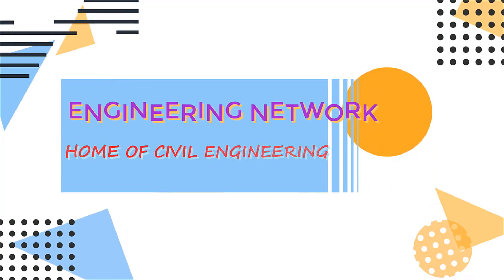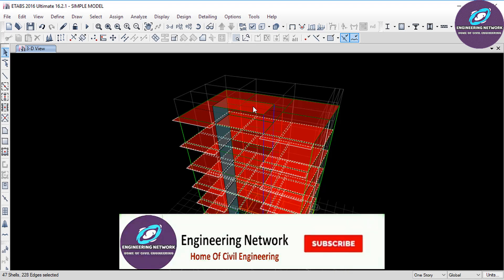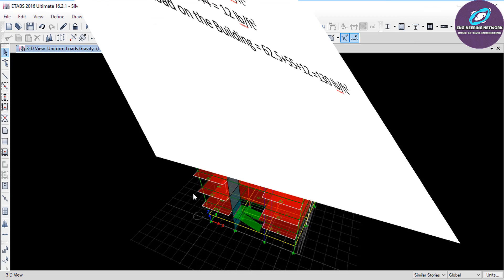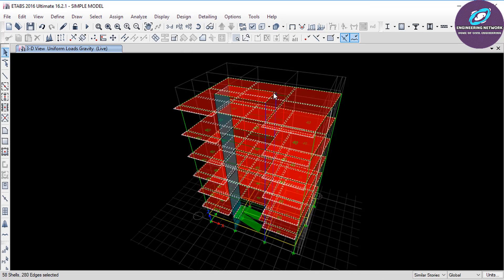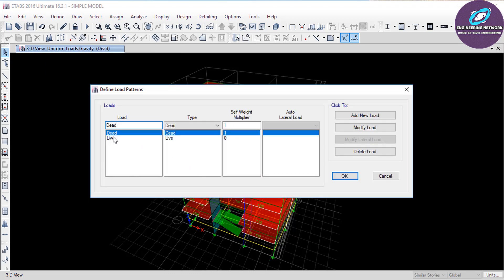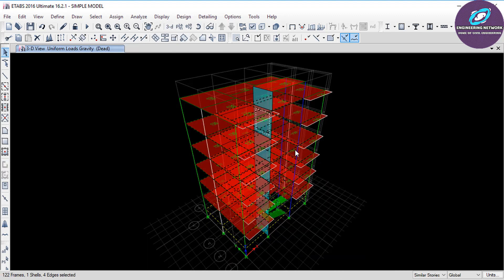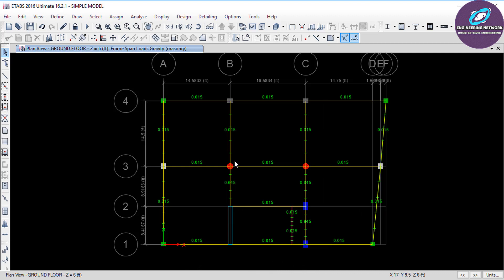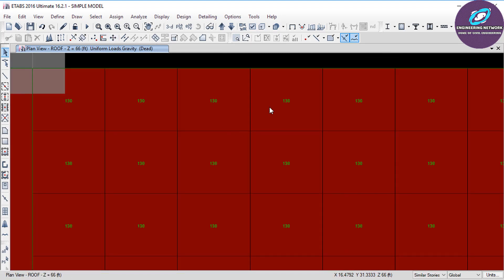How to Assign Dead Load Live Load & Wind Load in Etabs | Etabs Tutorial for Building Design (2022)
Hello Dear Students. Welcome back to another very important video lecture of Etabs Tutorial for Building Design (2022). Dear students today I will be talking about How to Assign Dead Load, Live Load & Wind Load in Etabs. This is the eight-part of Etabs Tutorial for building design (2022) course and in this video, I will try to explain How to Assign Dead load (DL), Live Load (LL), Wall Load (WL) in Etabs 2016. The Etabs 2016 course is very important for all those civil engineers who want to do Building design in Etabs 2016.